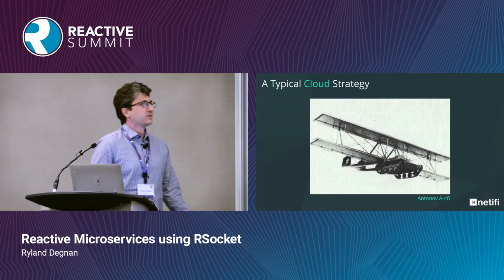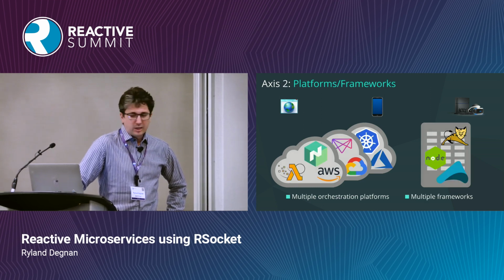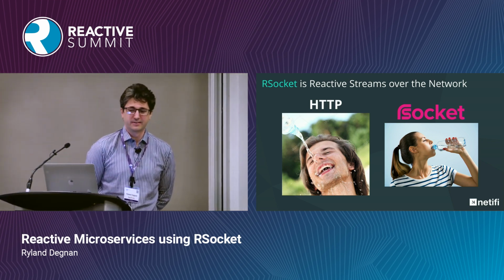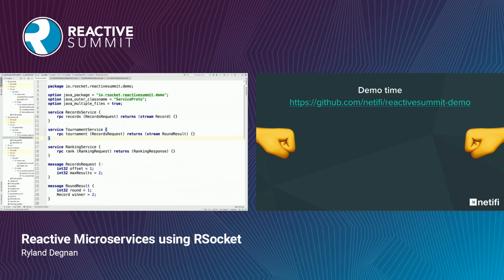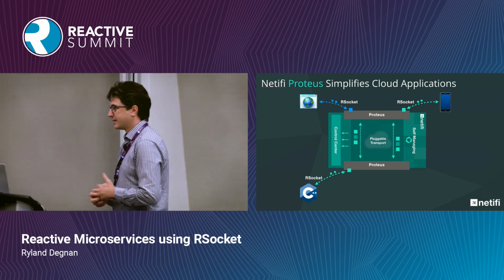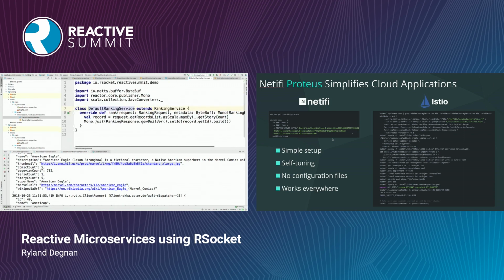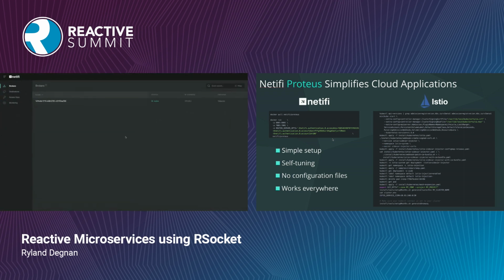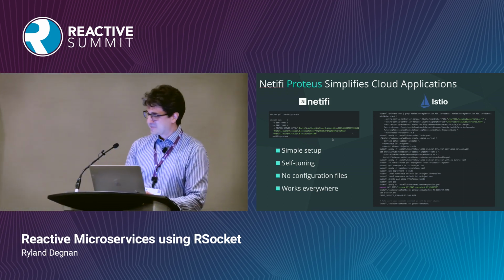Reactive Microservices using RSocket - Ryland Degnan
RSocket is an open-source network protocol developed in collaboration with Netflix, Facebook, Pivotal and others, and is currently being used by some of the highest-traffic sites on the internet. RSocket was designed to handle complex networks of microservices and support use-cases such as push notifications and real-time data processing that would be difficult or impossible to achieve with existing protocols.

 In this session, Ryland will demonstrate how RSocket can be used to achieve incredible gains both in application performance and development velocity by removing the need to tune circuit breakers, manage queues or develop complex workarounds for problems like thundering herds and dropped events. Want to implement a microservice *in your web browser* that can be called seamlessly from your backend Scala application? Come find out how RSocket makes that easy!